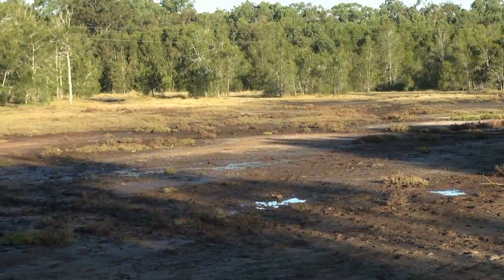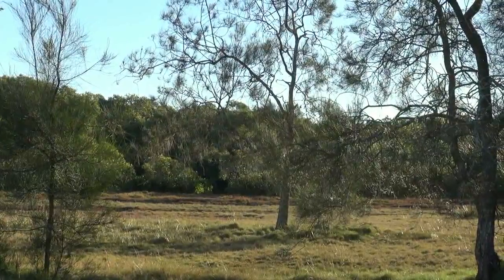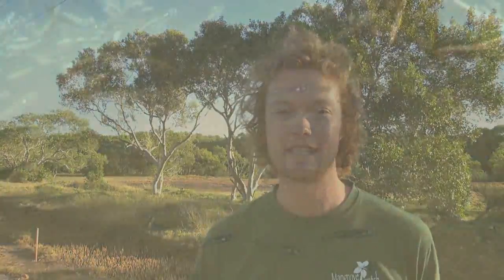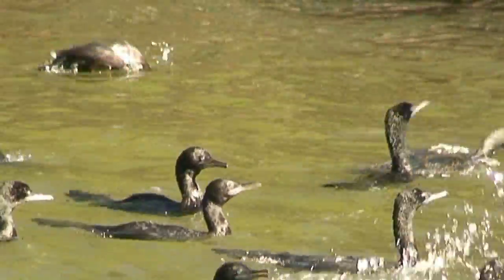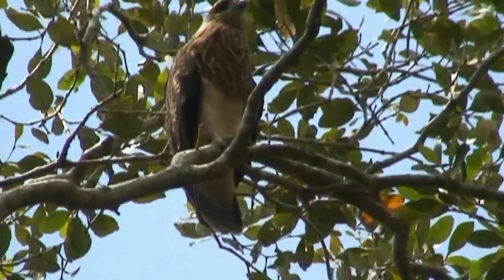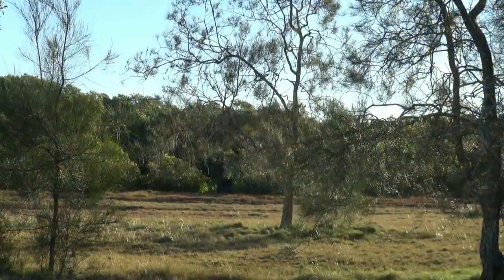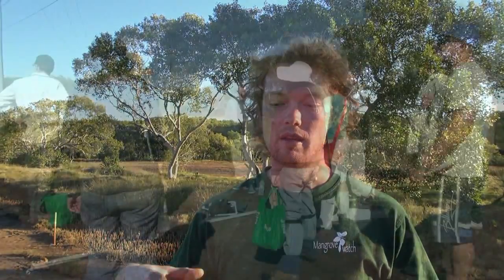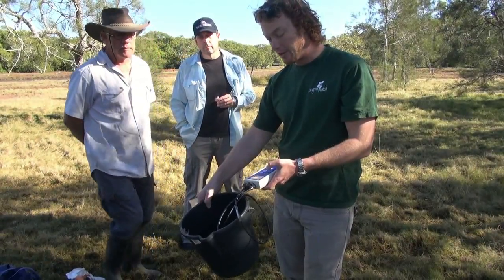Mangrove Watch Bremner Road Saltmarsh Restoration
Mangrove Watch Director, Jock Mackenzie describes the Bremner Road saltmarsh restoration project undertaken with partners WetlandCare Australia and the Redcliffe Environmental Forum. Saltmarsh is important for fisheries, water quality and carbon sequestration.